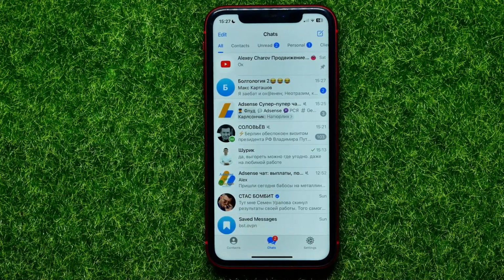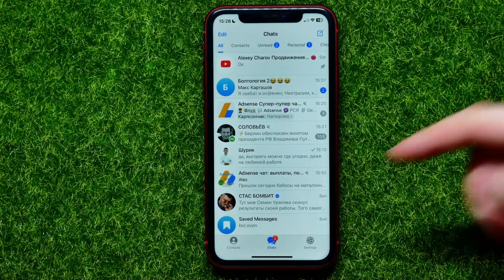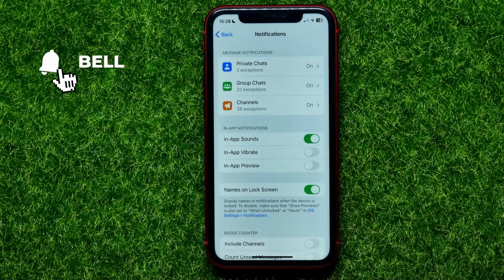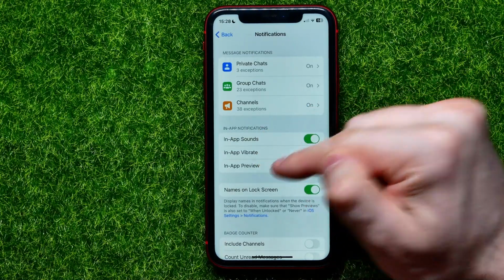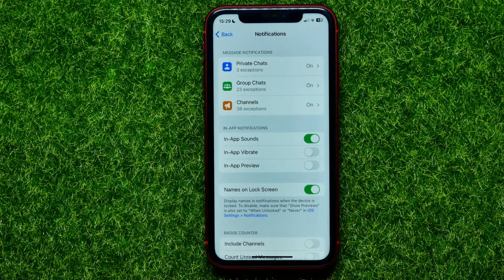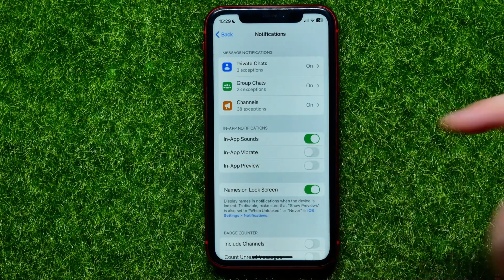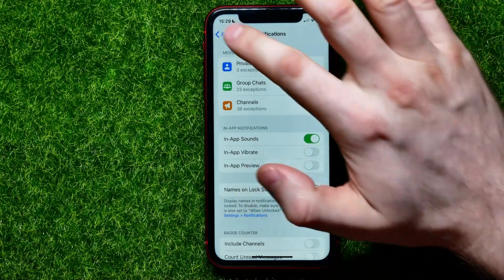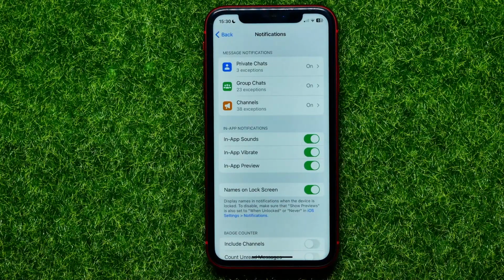How To Change In App Notifications Settings on Telegram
If you are looking for a video about how to change in app notifications settings on telegram, here it is!